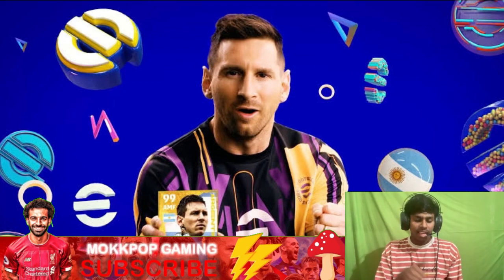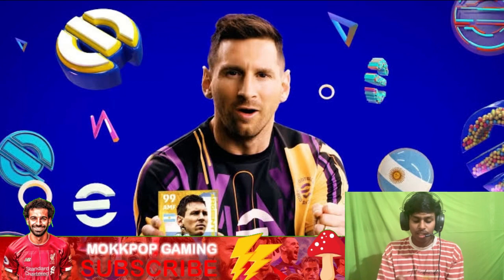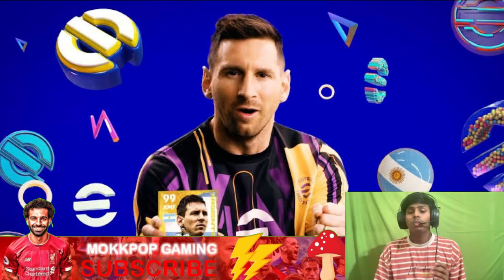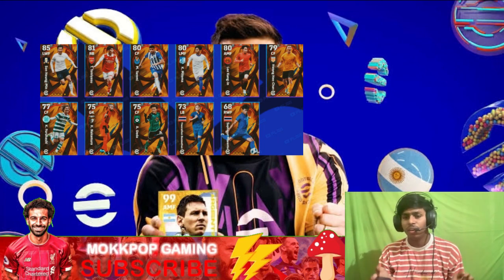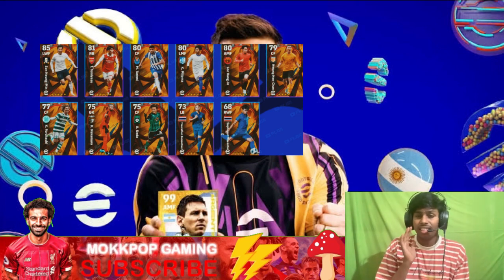Upcoming Monday Fan's Choice Young Star Pack In eFootball 2023 Mobile || Players & Boosted Ratings